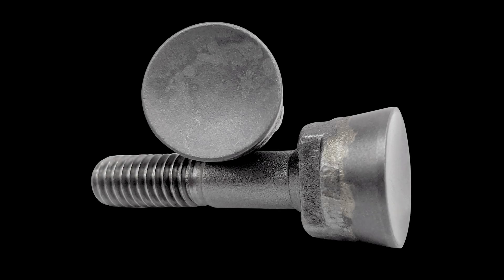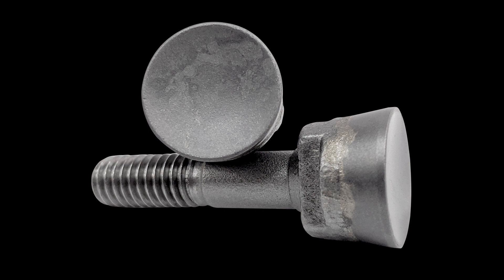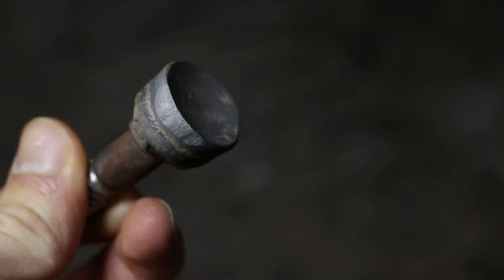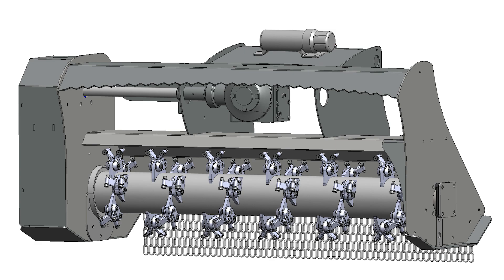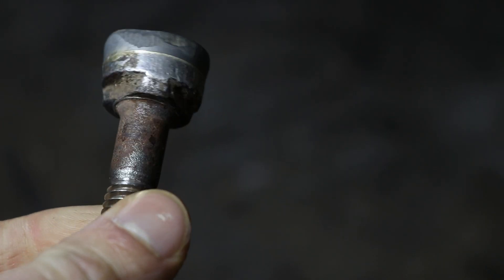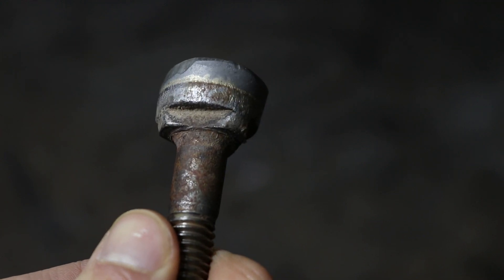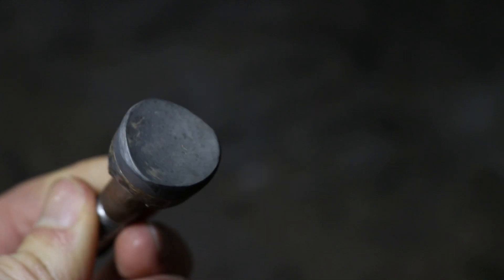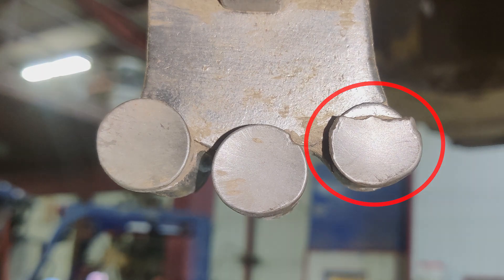When to Replace H3000 Teeth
In this video we show you at what point it's needed to get your H3000 teeth replaced.